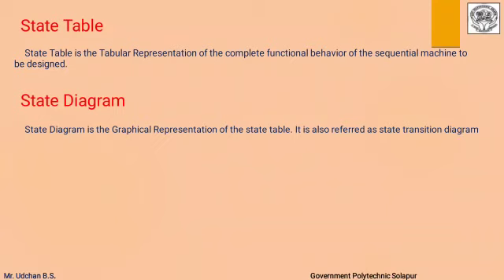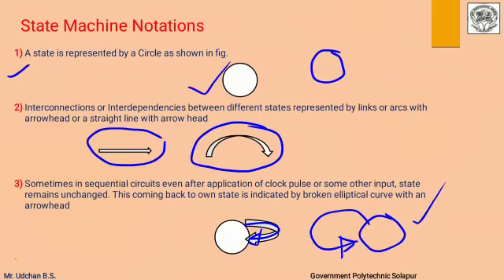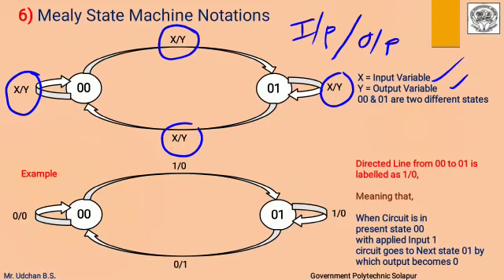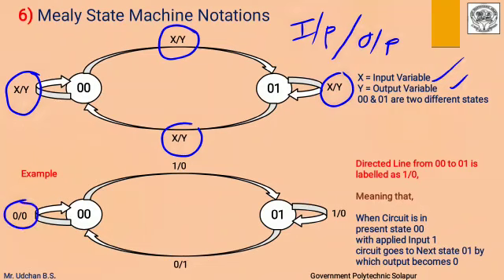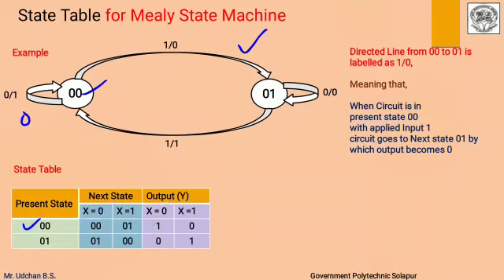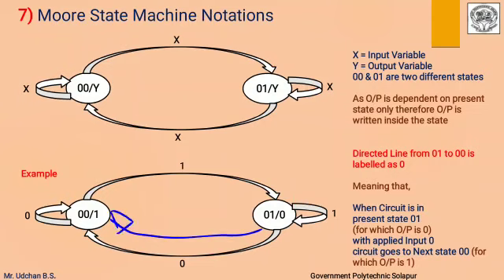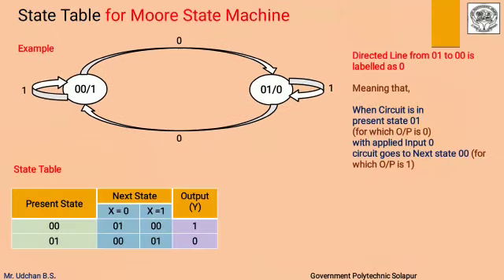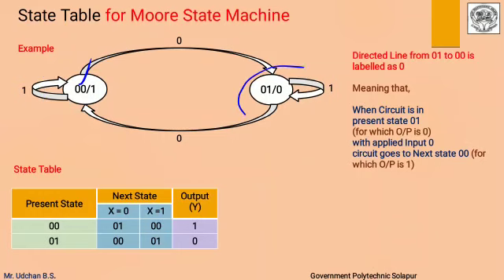Introduction to Advanced Digital Design (Lecture 02)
State Table,State Diagram, State Machine Notations